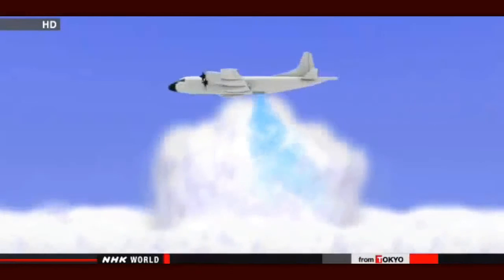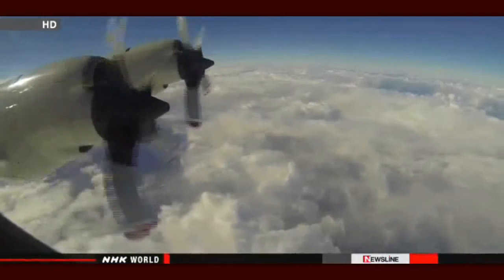Fukushima News 1/29/14: Experts "Shocked" At View Of Reactor 1; Map-Fuku Fallout In US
Experts 'shocked' by what they saw in video of Reactor 1 — Radioactive water flowing down side of containment vessel — 'Fukushima Daiichi's hidden crisis' (VIDEO)

Nuclear evacuation drill held around Onagawa plant
Miyagi Prefecture and municipalities around the Onagawa nuclear power plant have held a drill to assess the procedures for responding to a major nuclear accident. It was the first such drill held since the Fukushima disaster in 2011.
About 800 people from the prefectural government, 7 municipalities, hospitals and police and fire stations took part in the drill on Wednesday. The exercise assumed that radioactive substances were released from the plant after a major earthquake knocked out all power at the facility.
At the prefectural office, officials received faxes about the status of the Onagawa plant from its operator, Tohoku Electric Power Company, and relayed the information to relevant municipalities.
The prefecture, the municipalities, and the Nuclear Regulation Authority Secretariat conducted a video conference to share information about areas where residents needed to be evacuated or ordered to stay indoors.
In the town of Misato, a drill was conducted to have all residents in areas within 30 kilometers of the plant take shelter indoors. A woman who took part prepared enough water for a long stay inside her home, and sealed off her house with adhesive tape to prevent radioactivity from entering.
After the accident at Fukushima, disaster preparedness zones for nuclear accidents were expanded from 10 to 30 kilometers around power plants. The new guidelines increased the number of people around the Onagawa plant who would need to evacuate from 18,000 to 210,000. But relevant municipalities have yet to draw up evacuation plans.

THIS 4 MINUTE VIDEO ILLUSTRATES THE HEARTBREAKING LIFELONG EFFECTS FUKUSHIMA HAS ON CHILDREN

available in our efforts to advance understanding issues, etc. We believe this constitutes a
In accordance with Title 17 U.S.C. 107, the material on this site is distributed without profit to those who have expressed a prior interest in receiving the included information for research and educational purposes